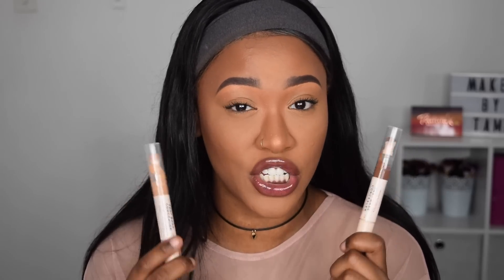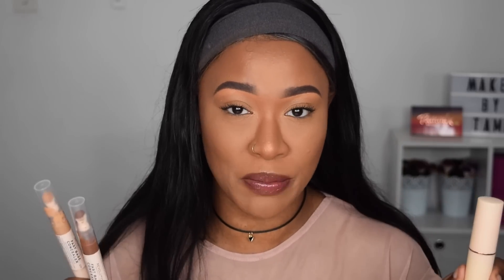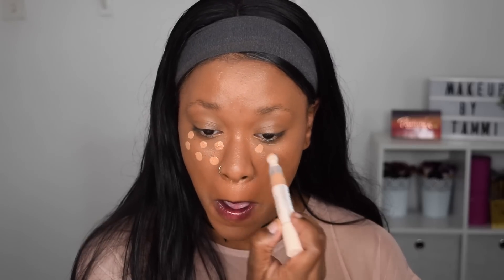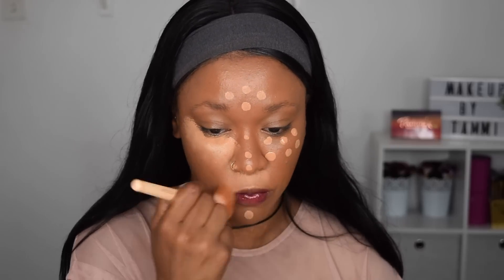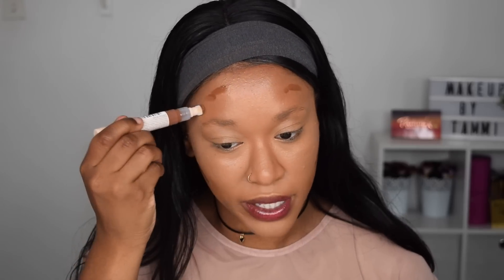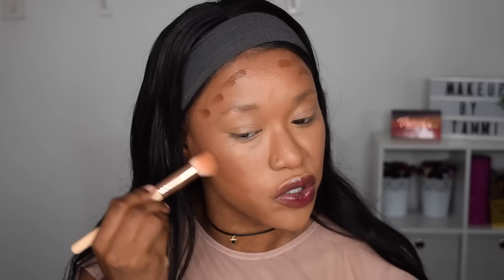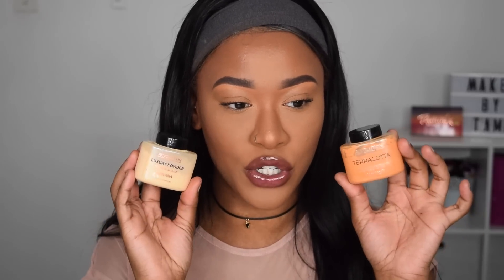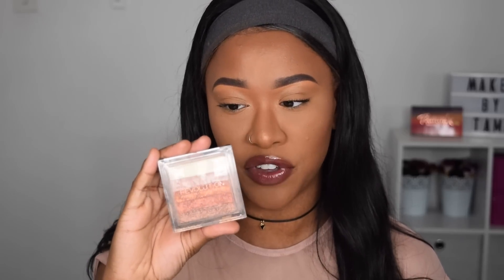REVOLUTION | FAST BASE CHALLENGE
MakeupByTammi uses our NEW Fast Base Concealers to perfect her base in just five minutes! (Click 'Show More')

PRODUCTS USED
Fast base concealer-